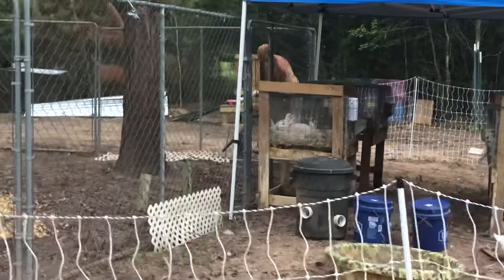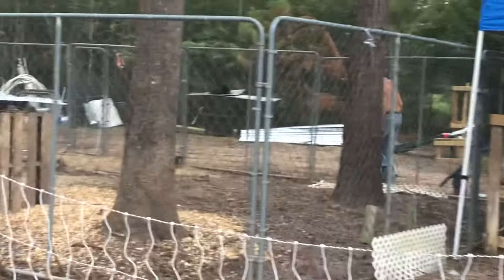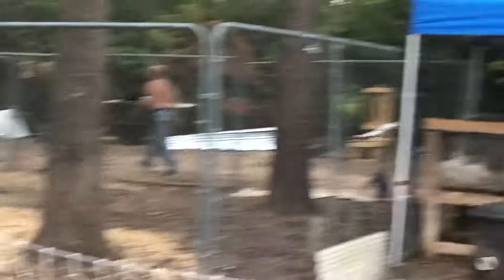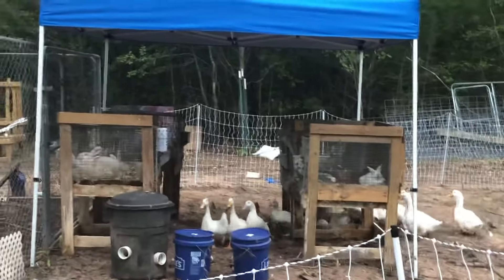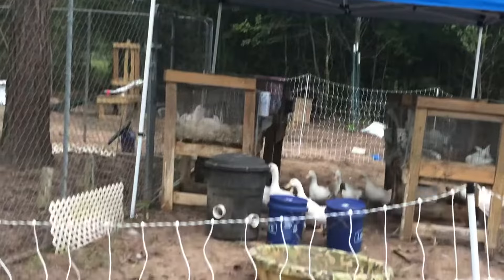Temporary Duck yard 2 days to deadline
Setting up the electric netting